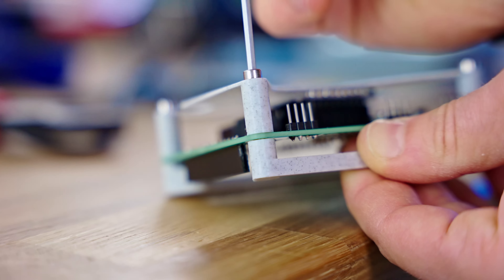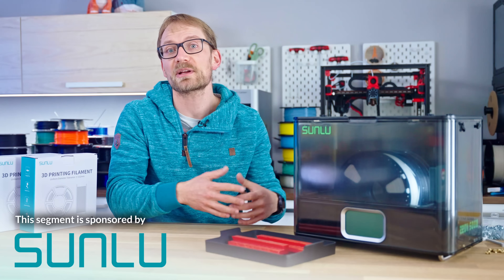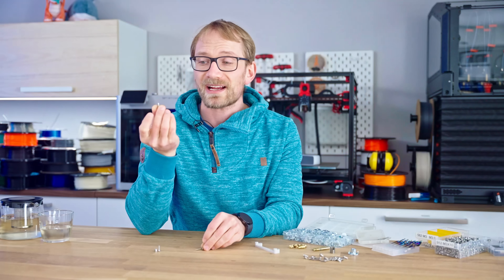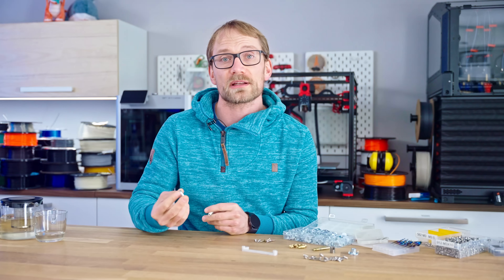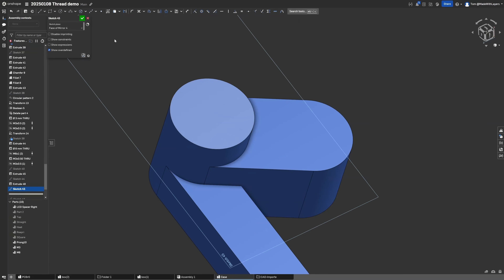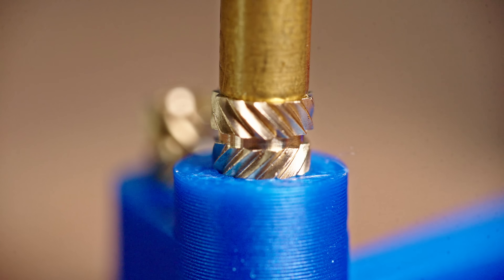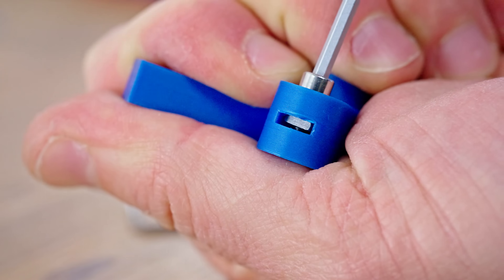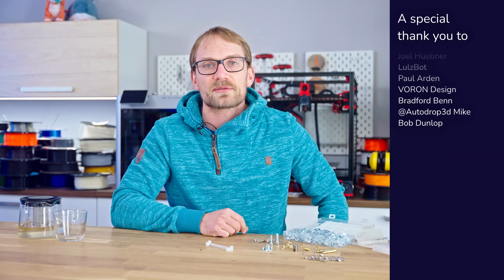A better way to add threads to your 3D prints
Hot take: The best thread is no thread.

Timestamps
00:00 Intro
00:54 Sponsor: Sunlu FilaDryer E2
02:06 Straight holes
03:06 Coarse thread screws
03:39 Tapped holes
05:09 Self-forming threads
07:19 Metal threaded inserts
09:26 Slide-in nuts